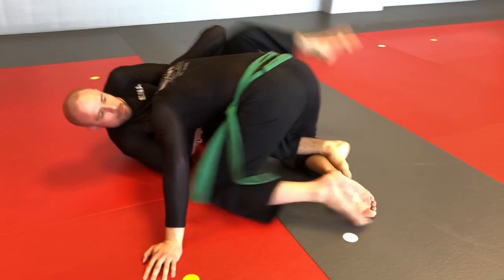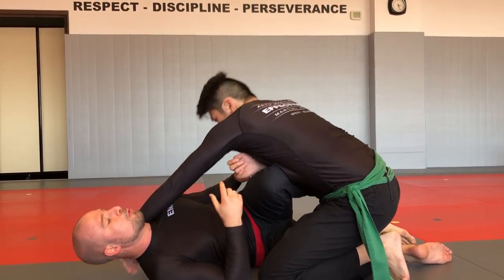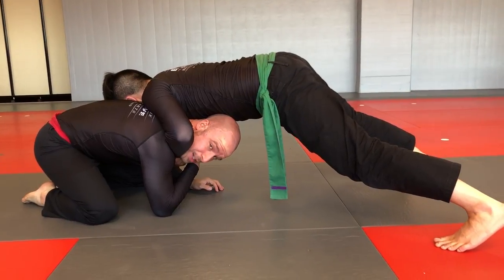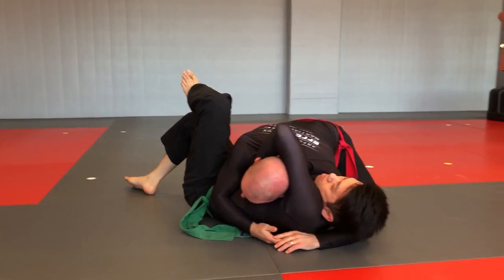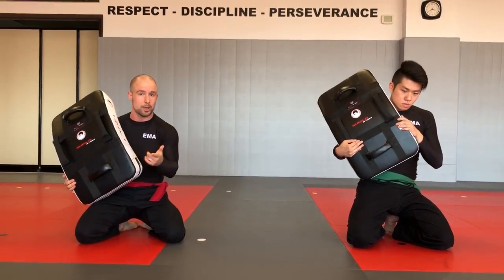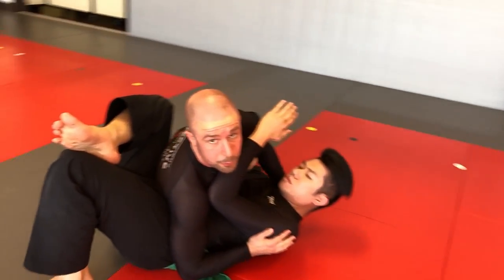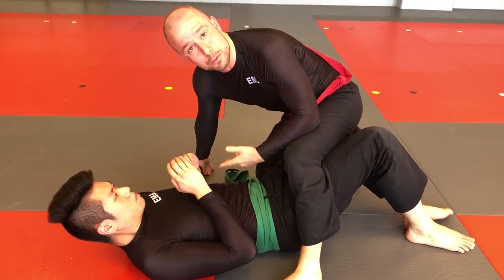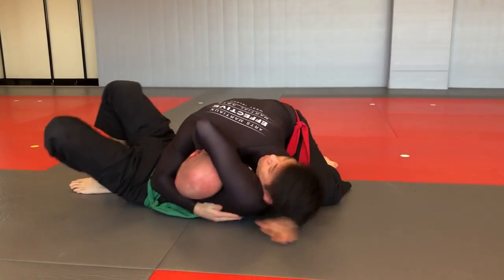Guillotine Defense - 4 Layers: Prevention, Escape, Counter & Survival | EMA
The GUILLOTINE CHOKE is the second most common, and high percentage submission, after the Rear Naked Choke. It is a very important move to master, and to know how to defend against. Enjoy!

Before tackling GUILLOTINE DEFENSE, make sure you understand the basics of the Guillotine itself. Watch our tutorial here:

Introduction: 0:00

#1 Prevention (Posture): 2:00
#2 Escape (Through/Out): 3:05
#3 Counter (Guard Pass): 6:11
- Von Flue Choke: 10:59
#4 Survival: 12:57

Recap: 15:35

Live instruction on the Effective Martial Arts (TM) curriculum is currently only available at Kung Fu West Island, in Pointe-Claire (Montreal), Quebec, Canada.

Created by Patrick Fulop, featuring Jacob Yap, shot by Lyann Rousseau, and music by Sukhdev Benning,